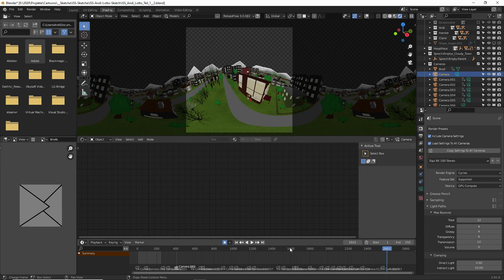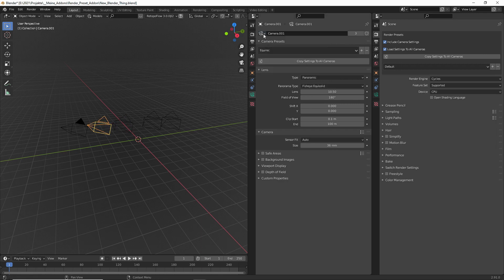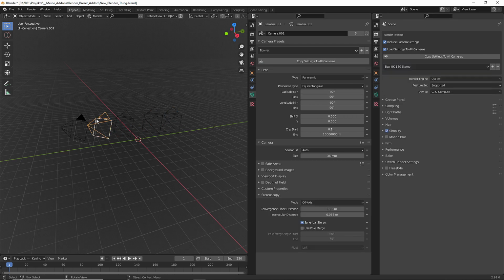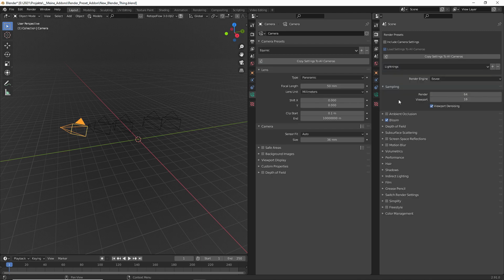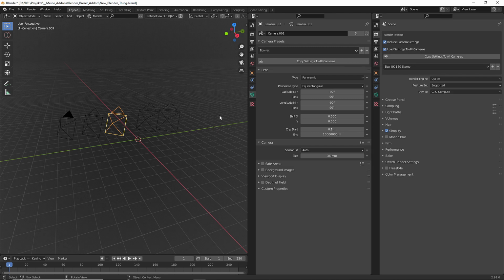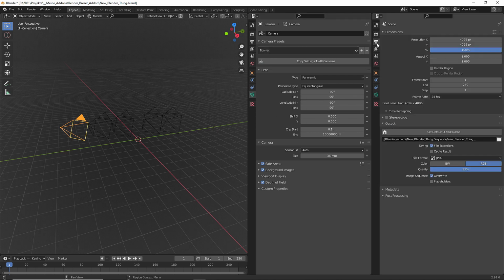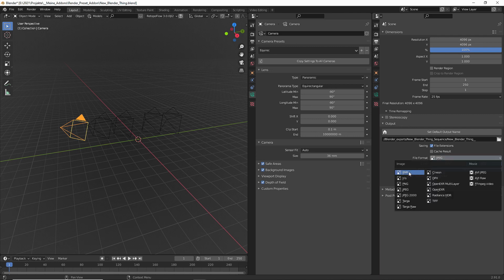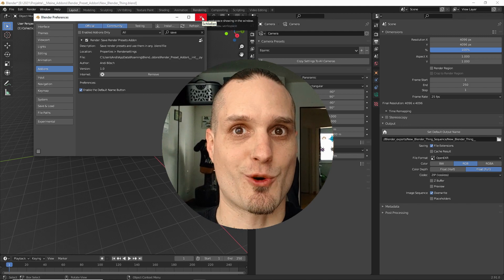Save Render Presets add-on Tutorial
This video is a short description on how to use the Save Render Presets add-on.